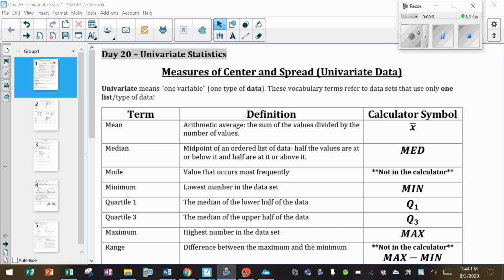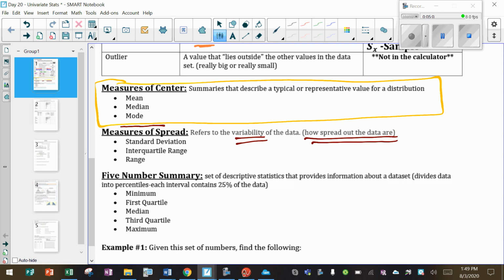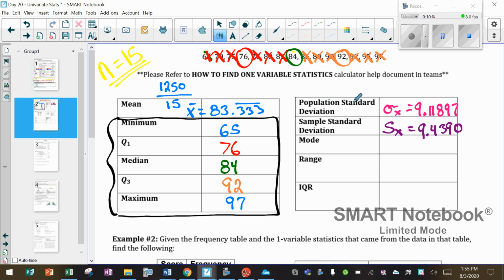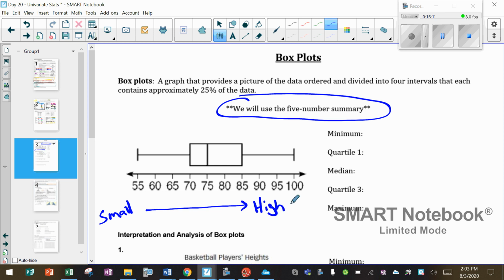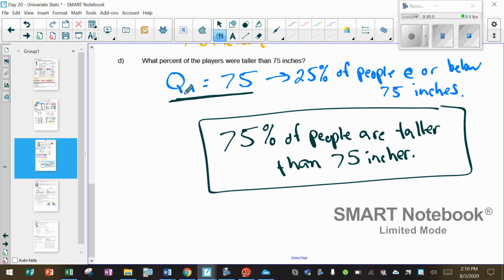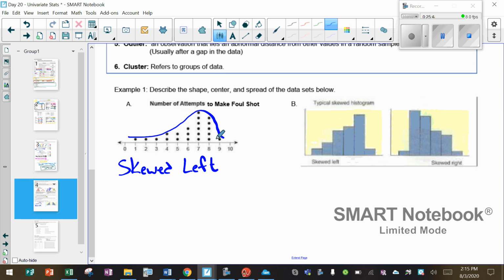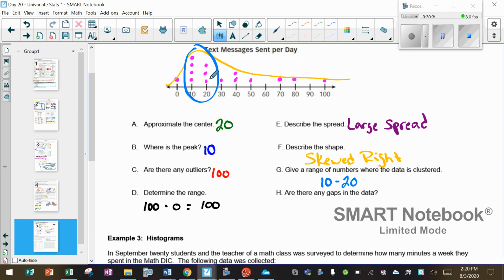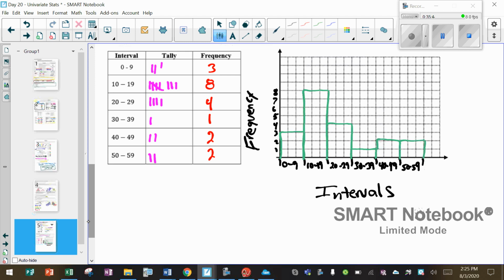Day 20 Univariate Stats Video